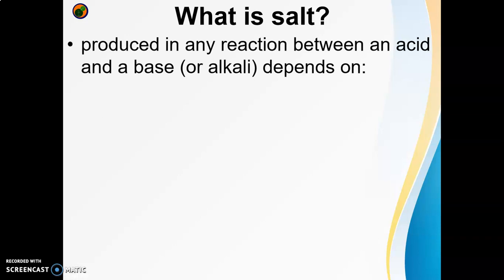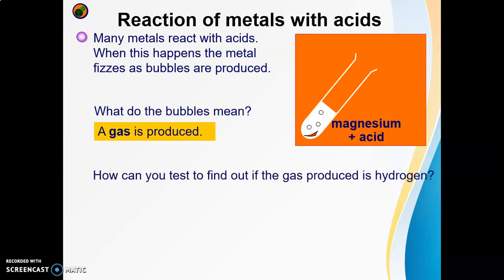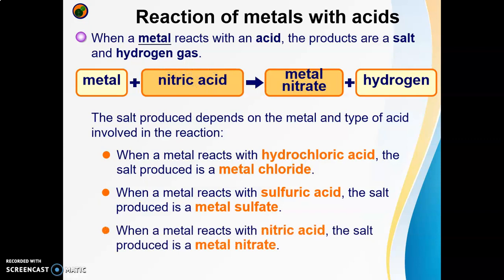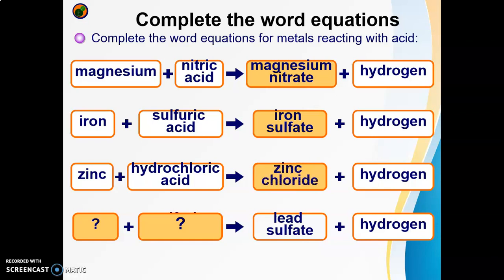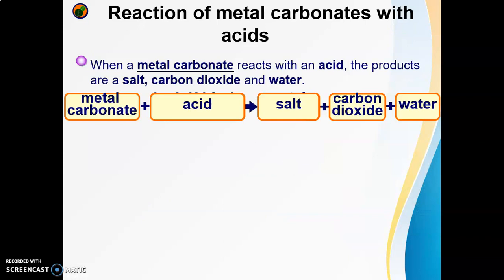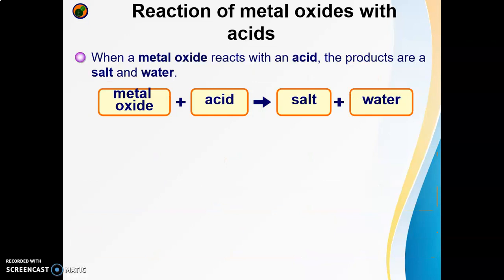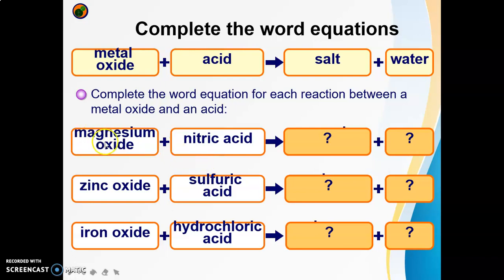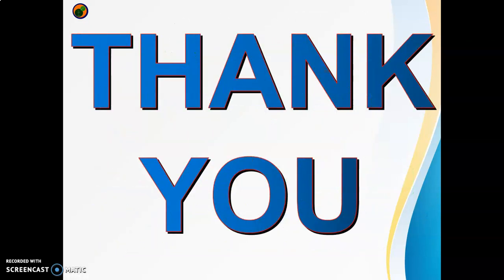Formation and naming of salt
Year 9 Science Teaching Video 2020